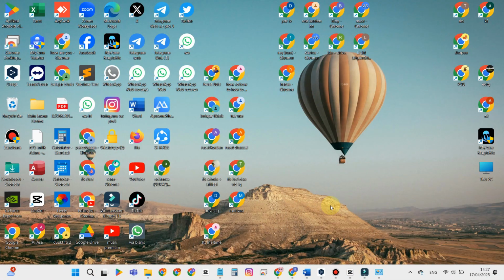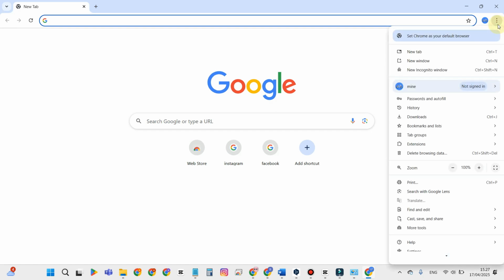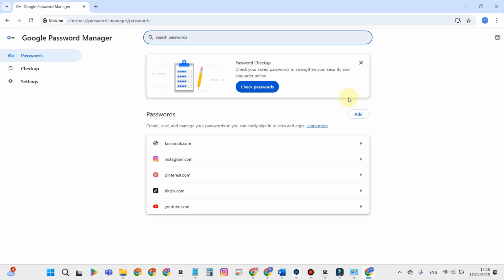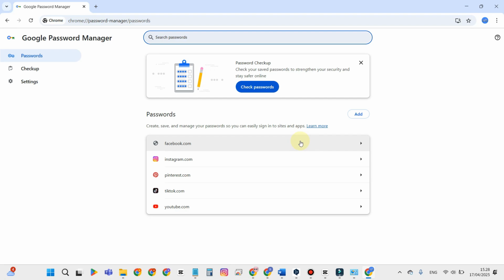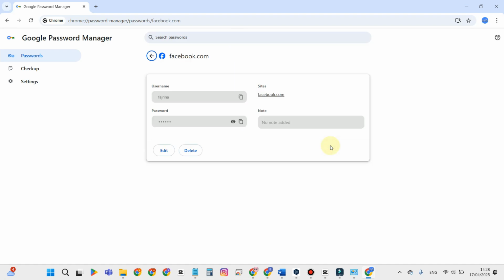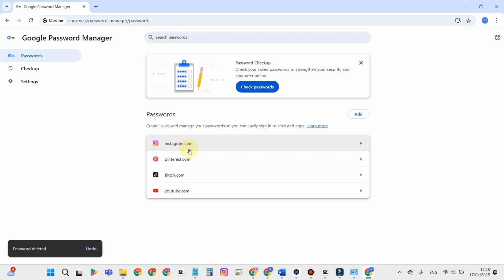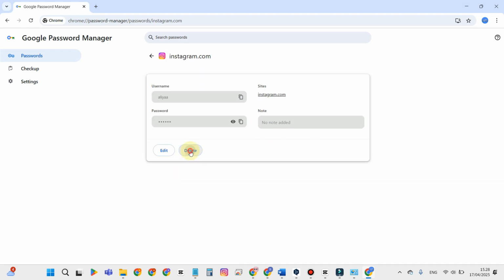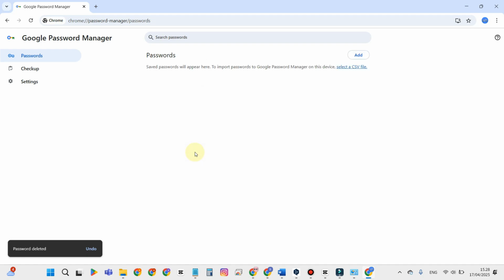How to Delete Saved Password On Google Chrome Laptop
In this quick and easy tutorial, I’ll show you how to delete saved passwords on Google Chrome in just a few simple steps. Whether you’re using Chrome on a computer or mobile device, removing saved passwords is fast and secure.